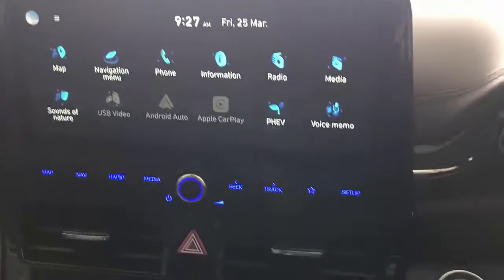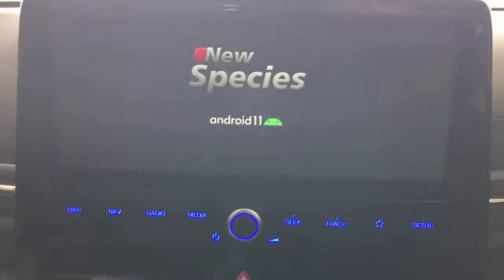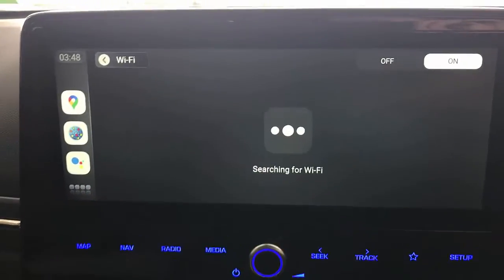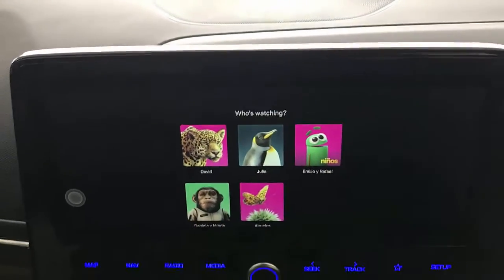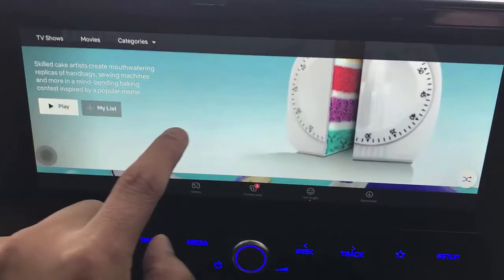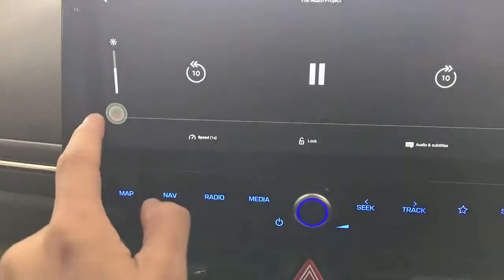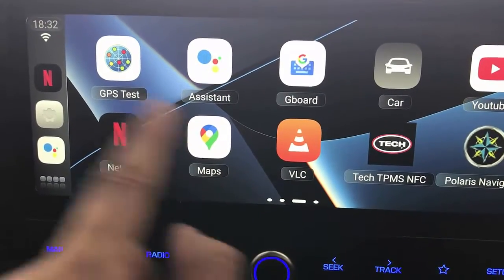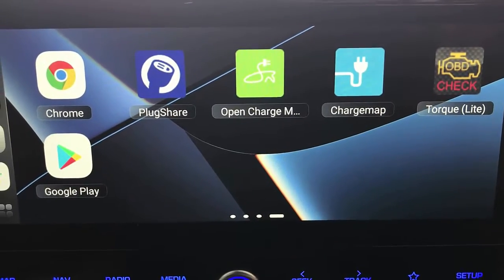How to download any app on Hyundai Ioniq infotainment system with App2Car MMB 11.0 Adapter